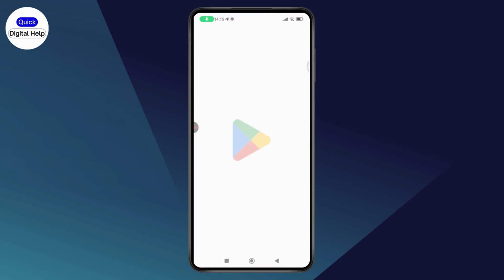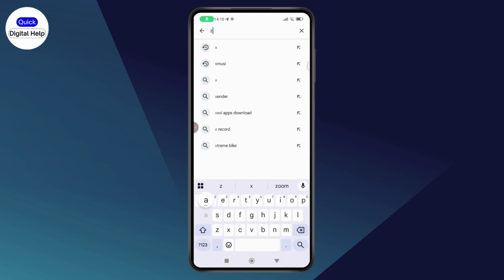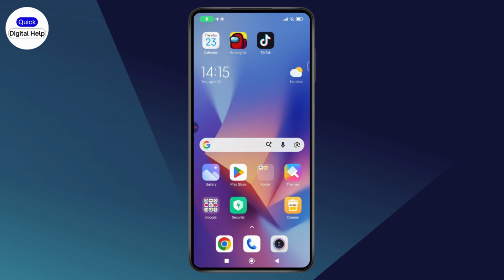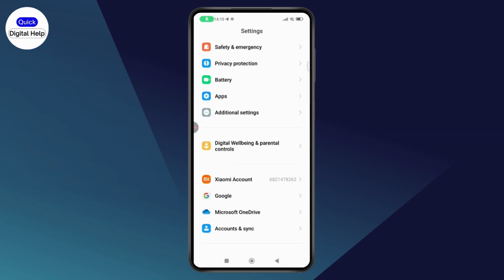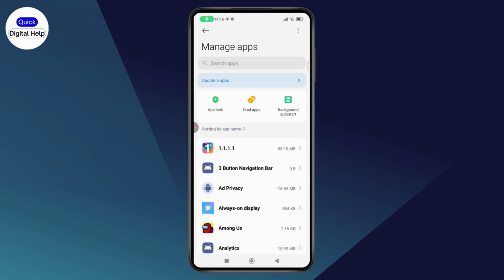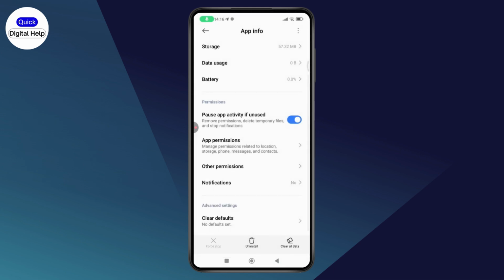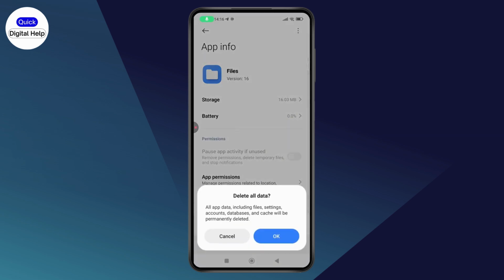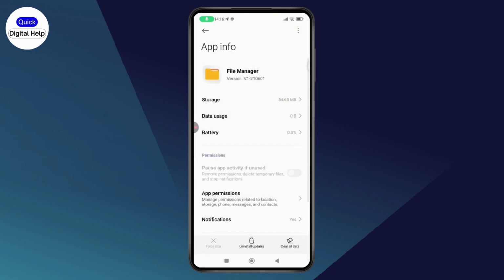How To Fix Access is Denied in Zarchiver in Android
How To Fix “Access Is Denied” in ZArchiver on Android

Learn how to troubleshoot the “Access Is Denied” error in ZArchiver with this easy step-by-step tutorial. In this video, you’ll see how to update the app, clear cache files, refresh storage permissions, and restart your Android device to help resolve file access problems. The guide also explains how Android storage permissions and file management settings can sometimes prevent apps from opening or modifying certain folders and files. Follow these simple troubleshooting steps carefully to restore file access and improve ZArchiver performance on Android.

zarchiver access is denied, how to fix access denied in zarchiver, zarchiver access is denied problem, how to fix access is denied in zarchiver, zarchiver access denied fix, fix access denied problem in zarchiver